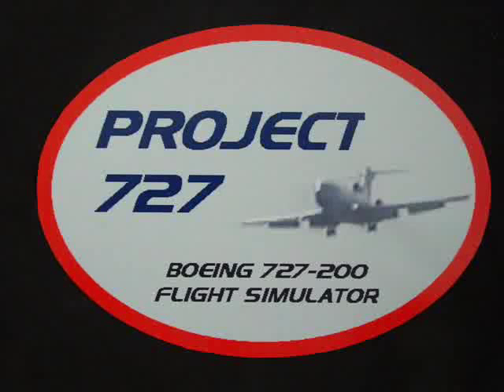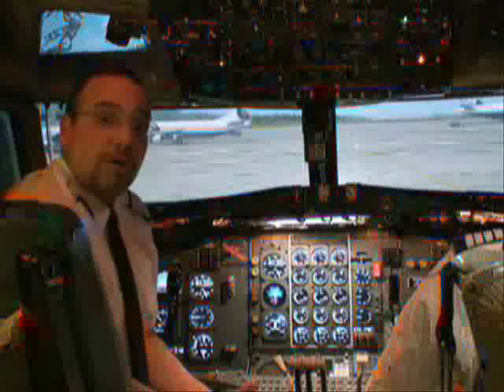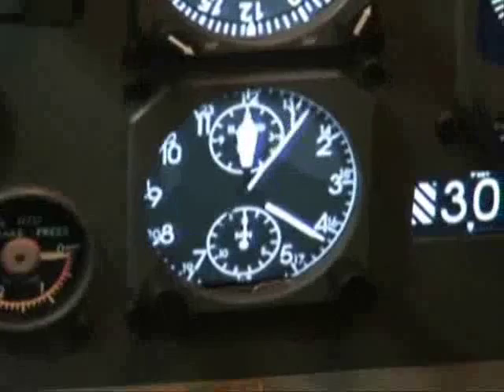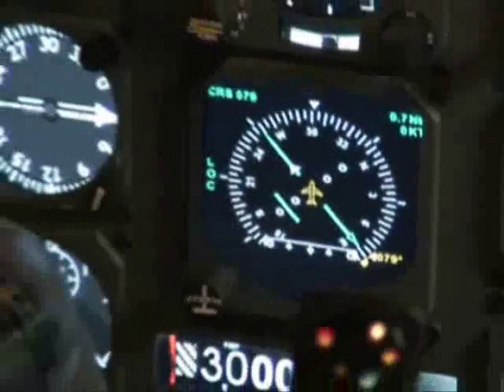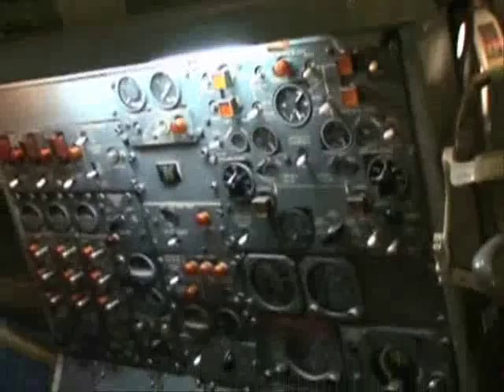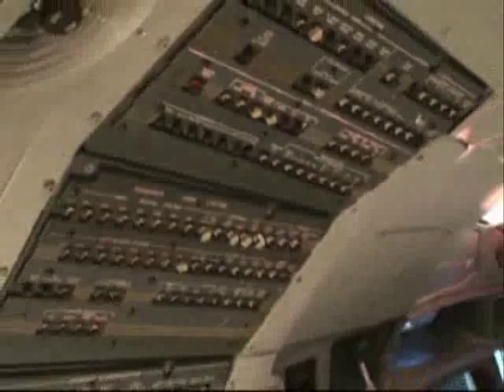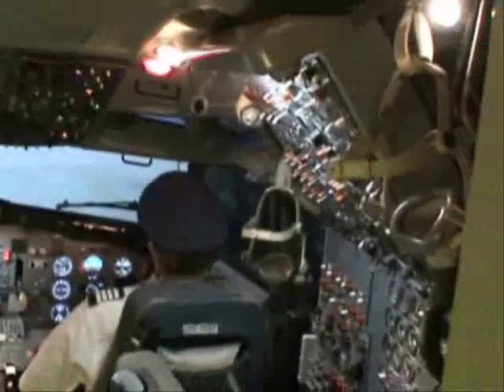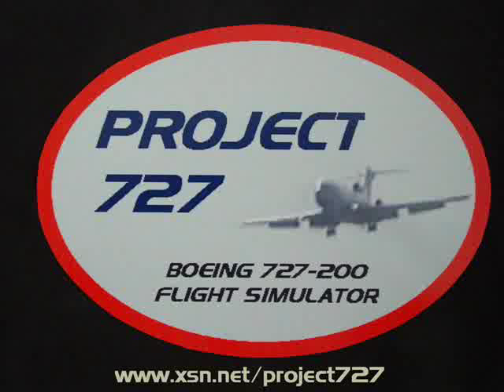PROJECT 727 - PART I - BOEING 727-200 COCKPIT TOUR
A TOUR WITHIN THE COCKPIT OF A REAL BOEING 727-200 CONVERTED INTO A HOME BASED FLIGHT SIMULATOR BY THE PROJECT 727 CREW